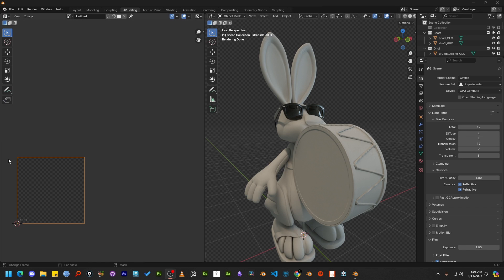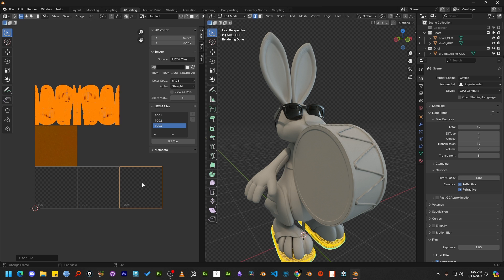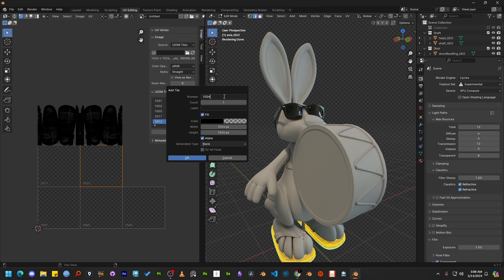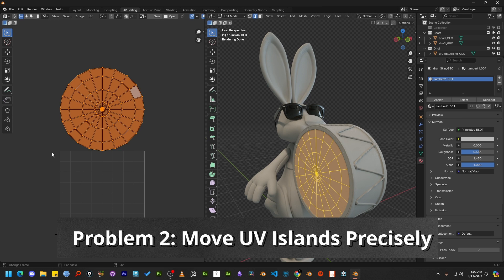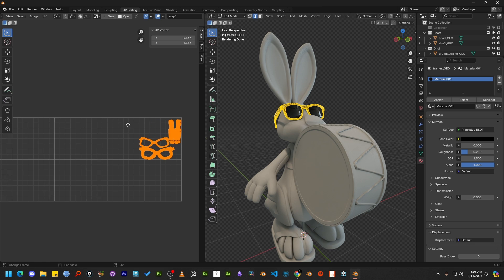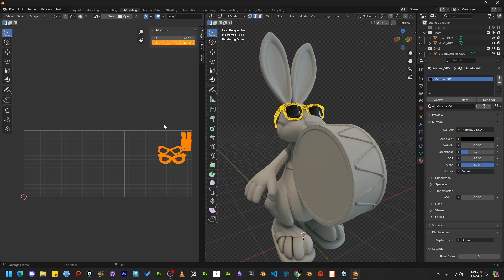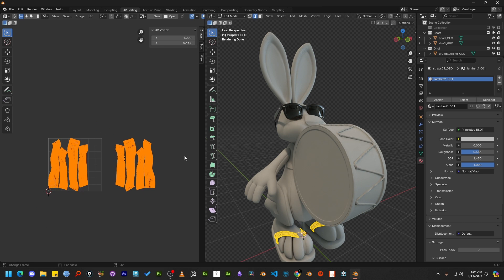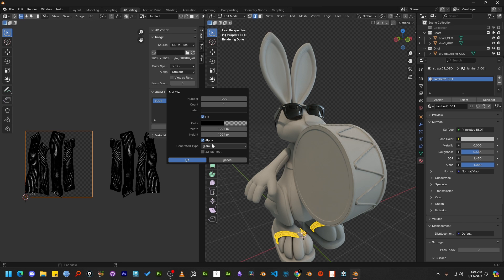Blender UDIM add tile vertically and move UV precisely